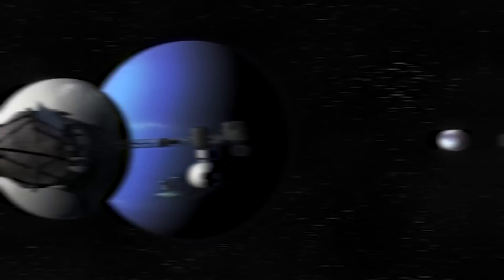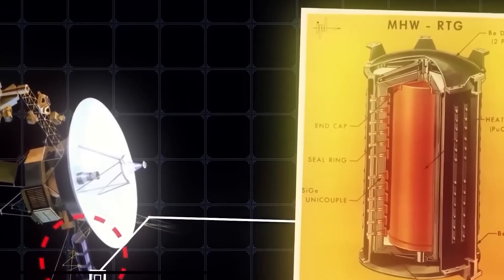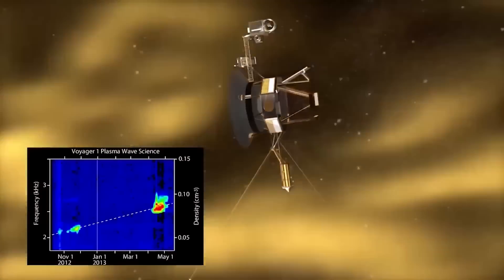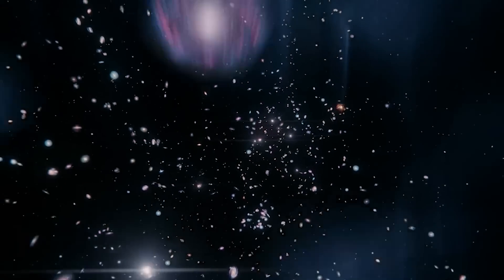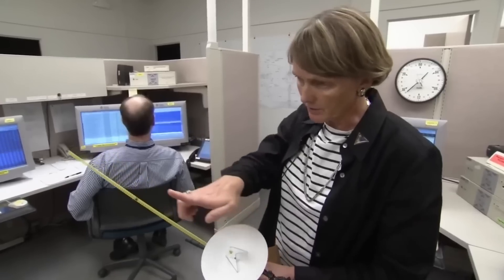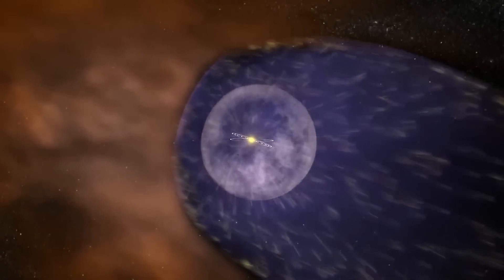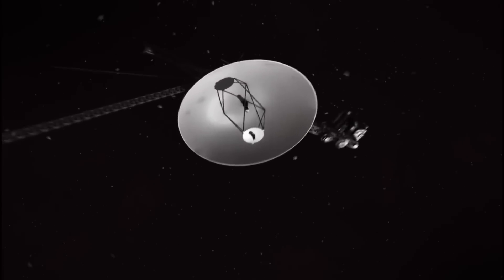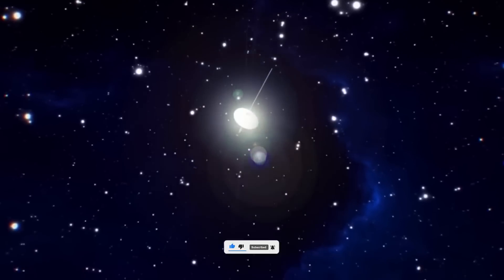Voyager 1 Just Announced That It Has Detected 300 Unknown Objects Passing By In Space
For over four decades, Voyager 1 has been venturing through the vast expanse of outer space, surpassing all expectations since its launch. Initially designed to last only five years, this resilient spacecraft has defied predictions and ventured further than ever imagined.

Now, it has achieved something extraordinary. Voyager 1 has recently detected the presence of 300 unidentified objects passing through the cosmic realm, sending shockwaves through the scientific community.

In fact, these objects emit mysterious plasma containing remnants of explosive events from ancient stars existing millions of years ago, and carrying the magnetic essence of our galaxy.

So, join us as we unravel the secrets of these unknown entities and explore how this groundbreaking discovery could revolutionize our understanding of the universe.